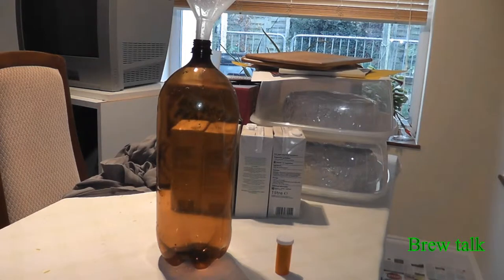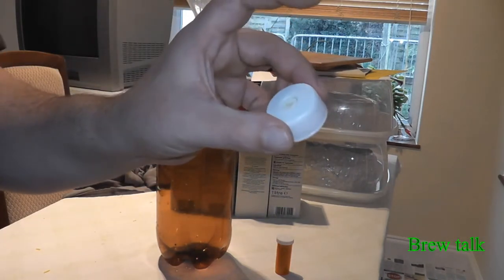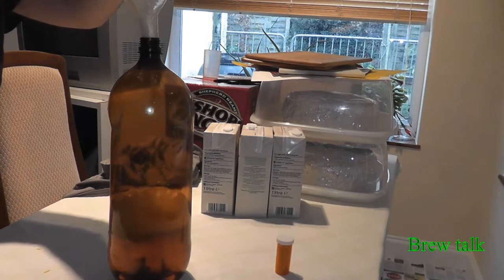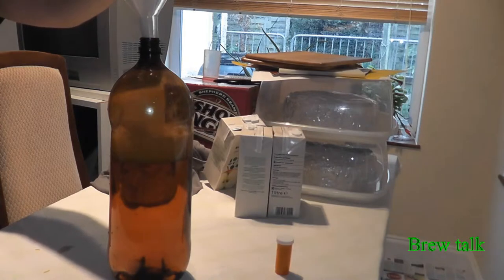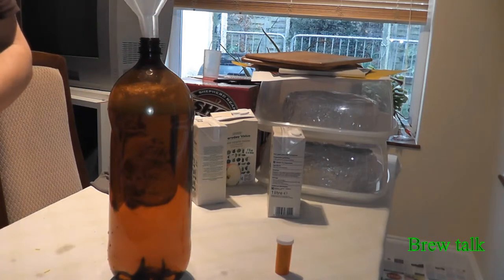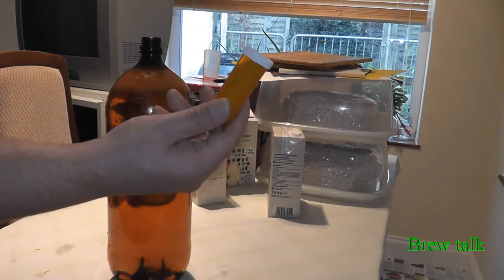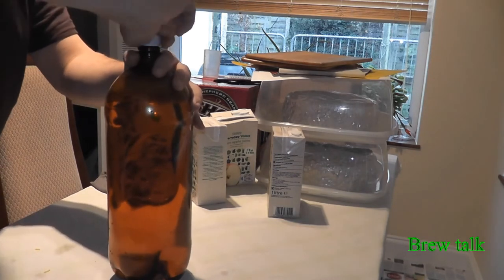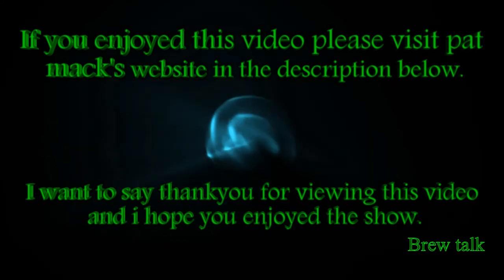Pat macks brew caps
Pat macks brew caps a super easy and unique brewing method that carbonates your beverage of choice while it ferments and its super useful for maturing homebrew in fizzy drinks bottles completely safe, no risk of bottle bombs going pop.

You can also see the Pat macks brew caps sold on amazon as well, when you buy from him he also has a eBook with recipes as well its a good read for beginners.